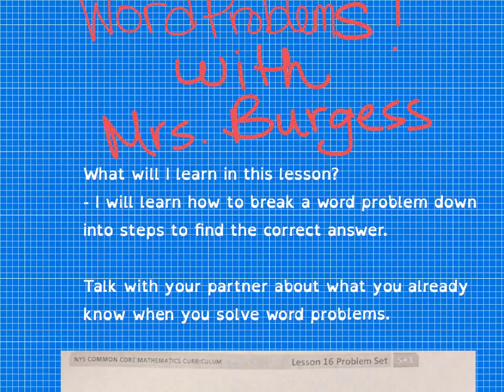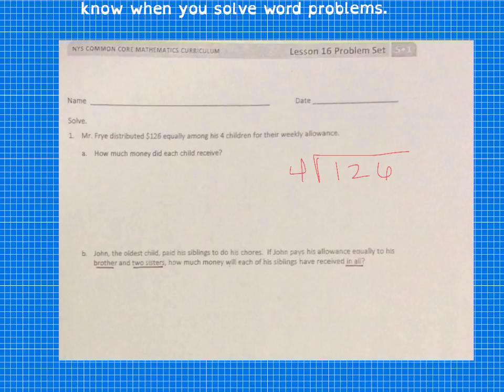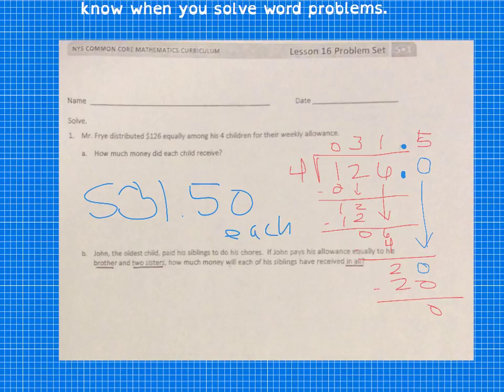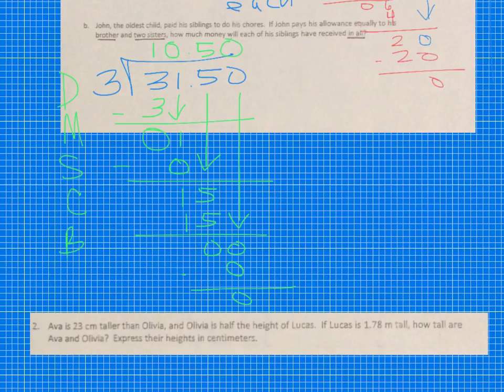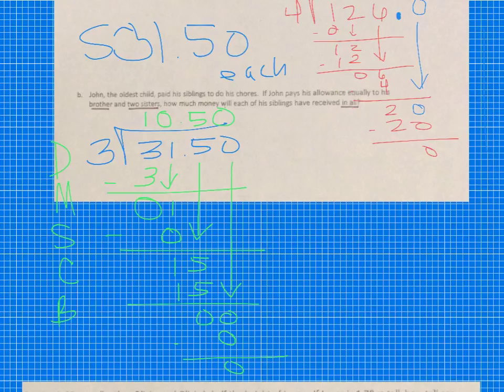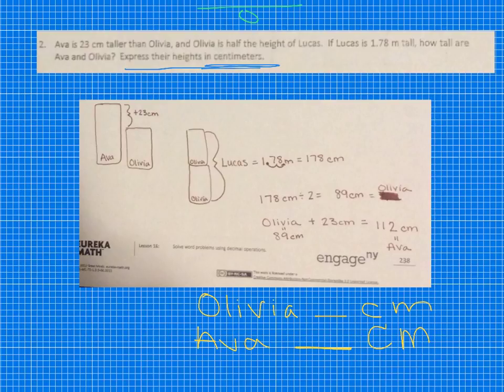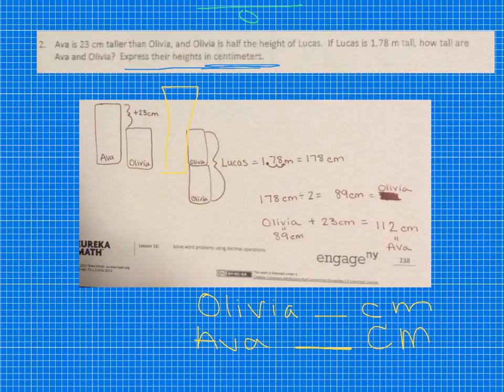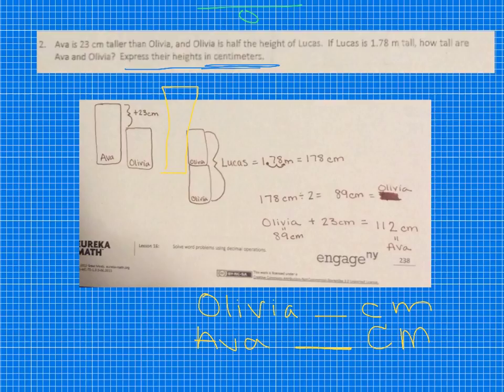word problems lesson 1.16